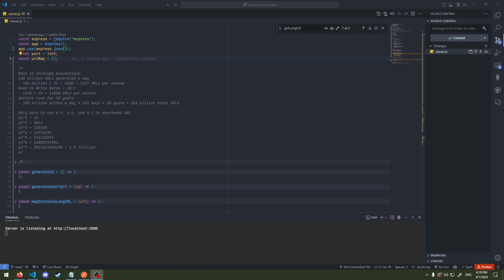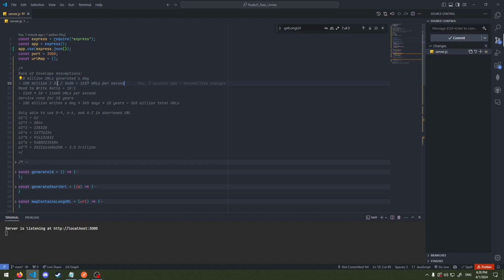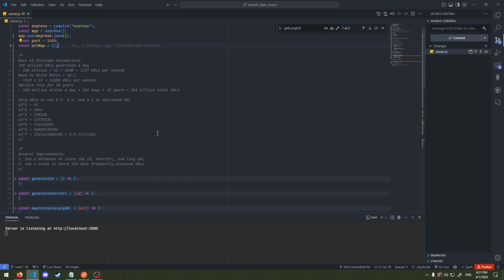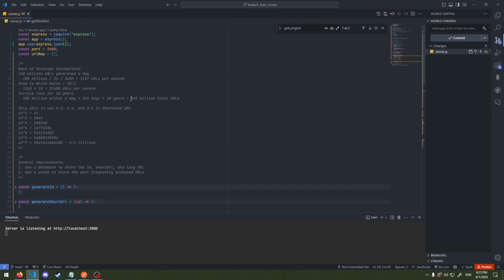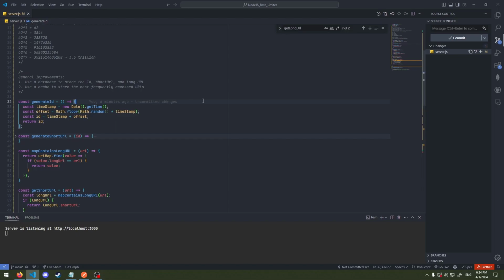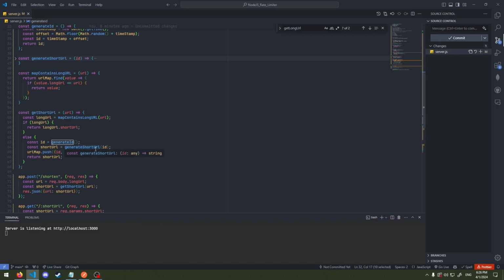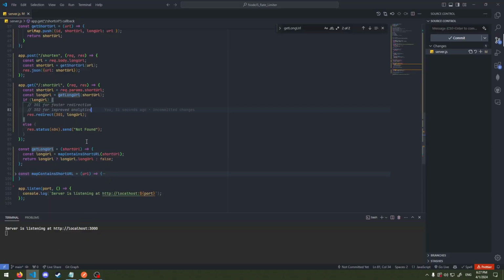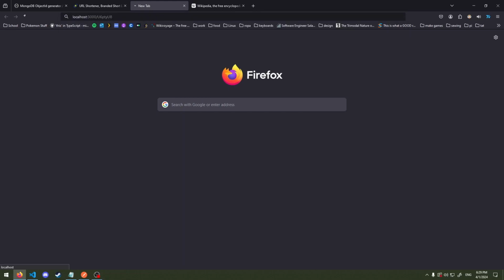System Design Interview - Ch 8 - Short URL Encoder Project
I make a quick video showcasing how to create your own URL shortener.